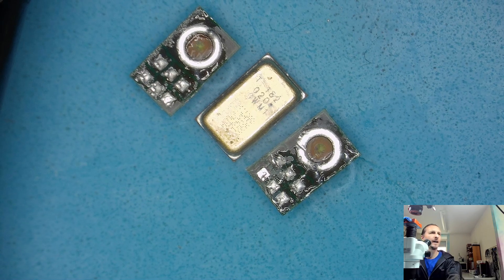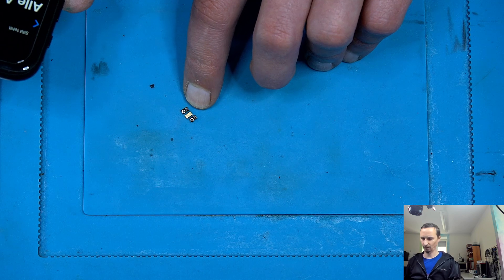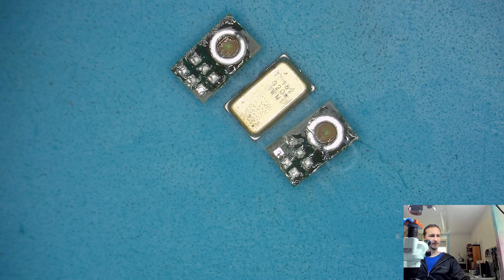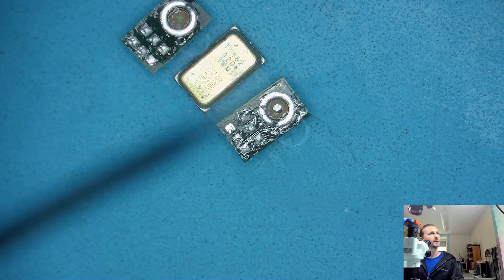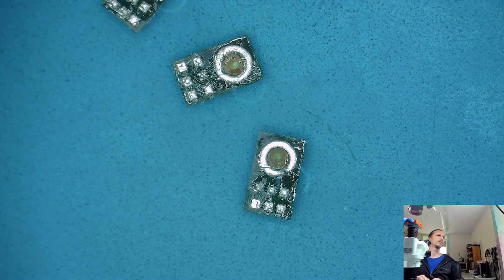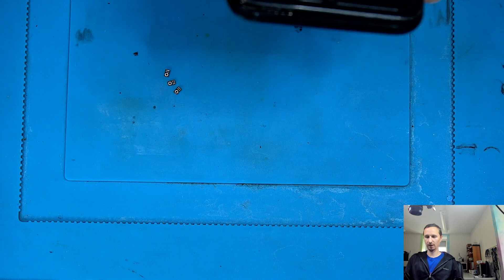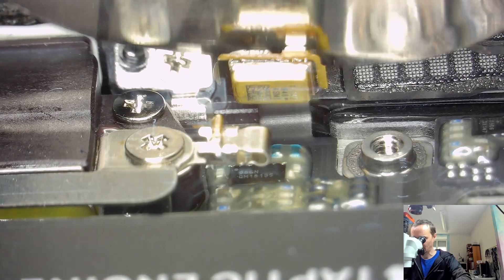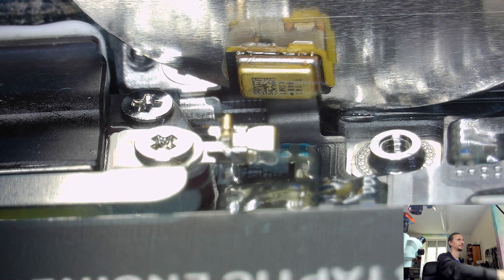Diagnose A Good Or Broken Microphone Module In An iPhone SE2020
A replacement of the Mic and not the whole charging port module.
iPhone 8/SE2020 Known Good Microphone Piece Values:

Diode-Mode & Ohm's Mode Reading;
1=Ground  / 0.1 Ohm /
First Pin upper left near circle ground pin
2=0.770 / 1.9 M Ohm
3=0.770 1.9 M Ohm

4=0.610 / 1.4 M Ohm
5=Ground / 0.1 Ohm
6=Ground  / 0.1 Ohm /
Lowest Pin on the right

Chip & Boardholders
Tuoli TL-15A